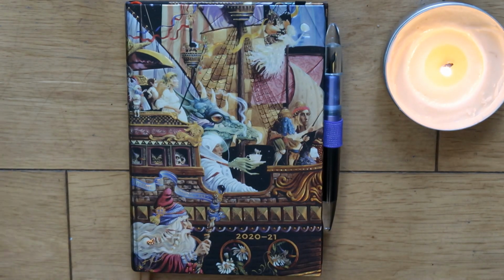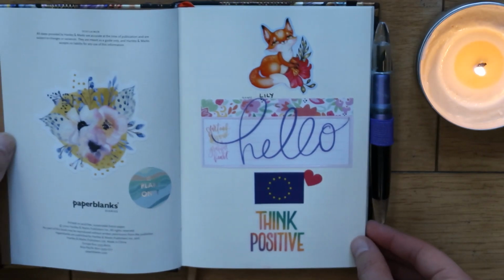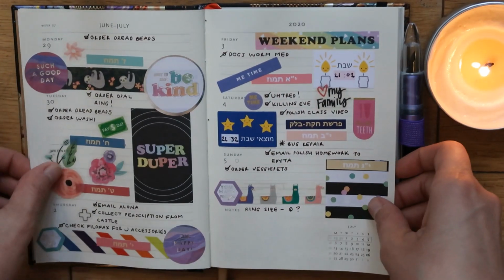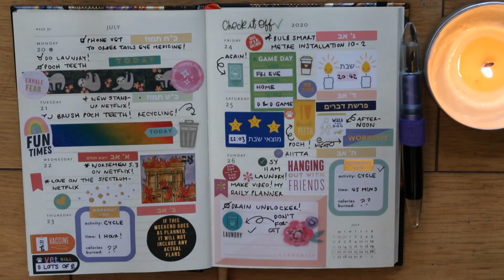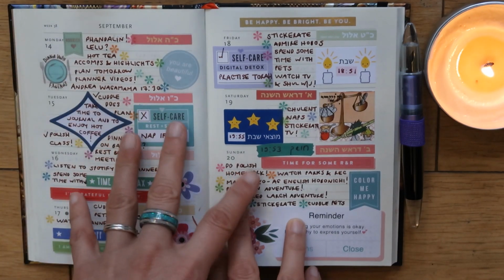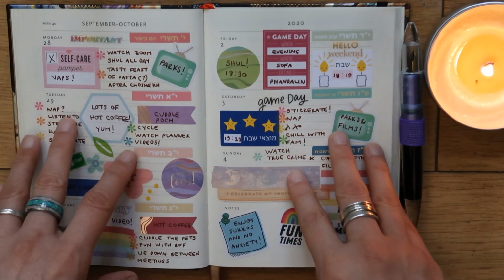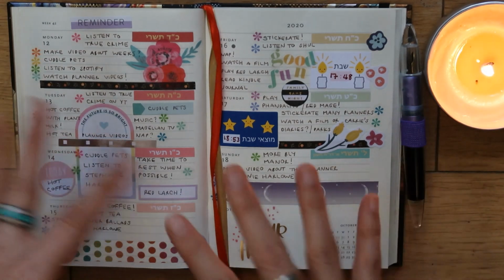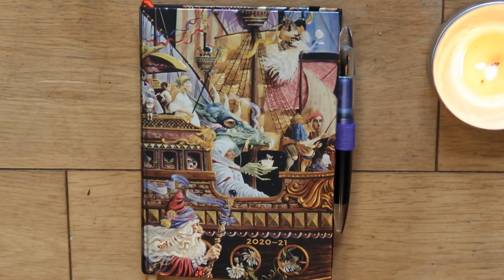My B6 weekly wellbeing planner!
Join me for a tour of my B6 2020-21 horizontal weekly planner from Paperblanks, which I'm using as a  wellbeing planner!